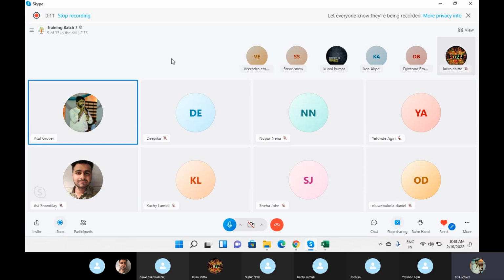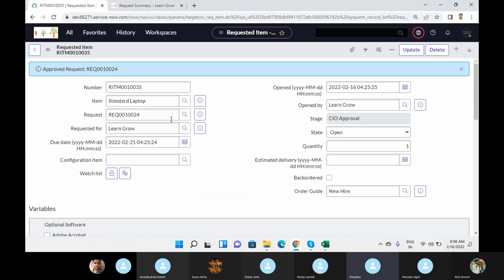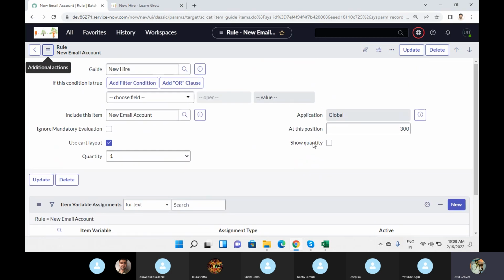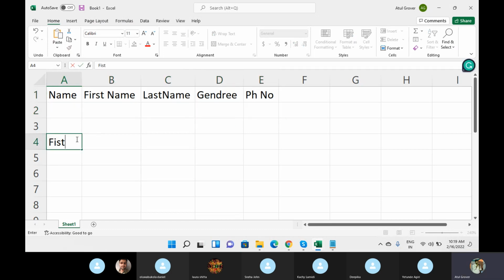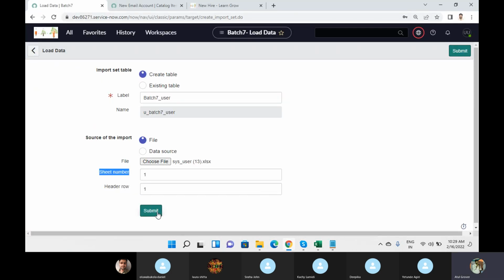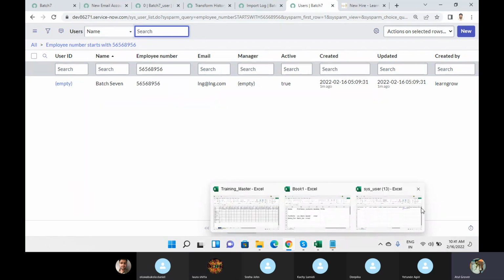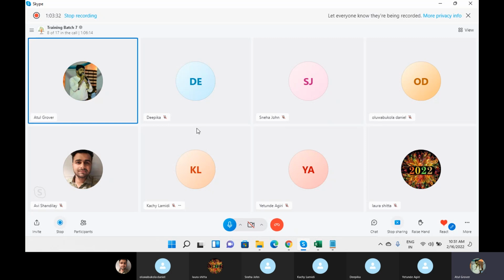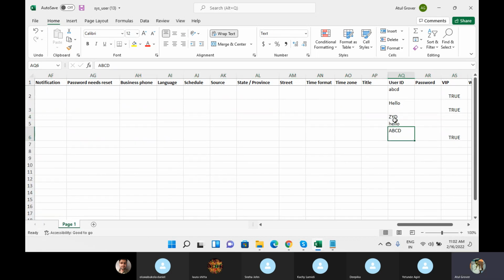Batch 7 || Day 27||Order Guide & Transform Map - Import Set||Techno Functional Training || San Diego